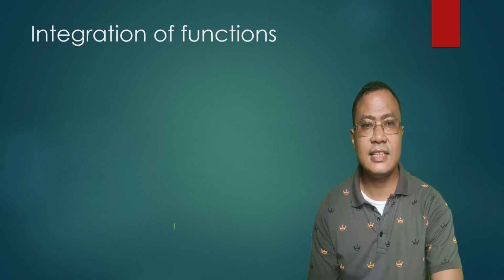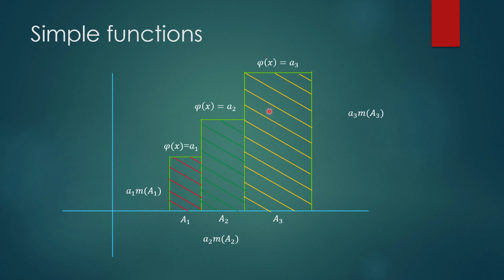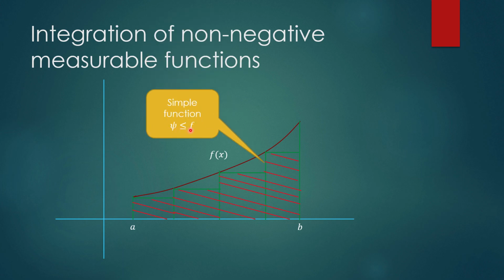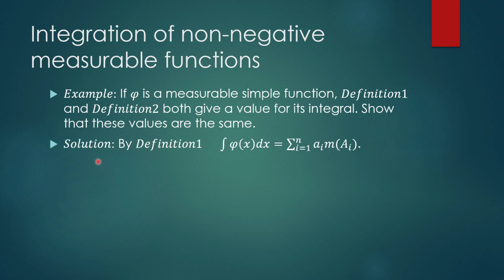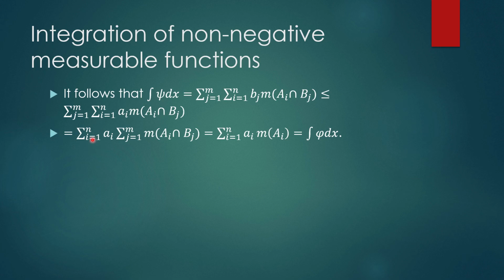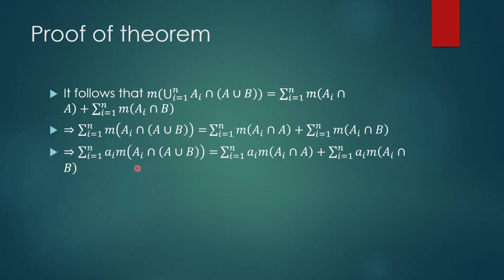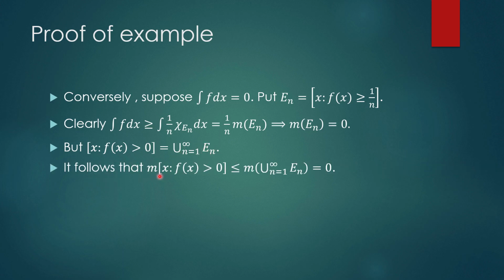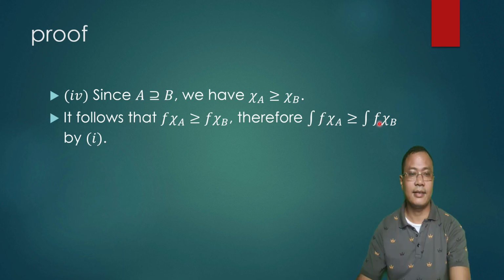Lebesgue's Integration, Simple Measurable functions, Non negative functions